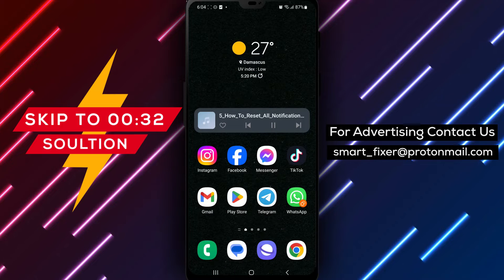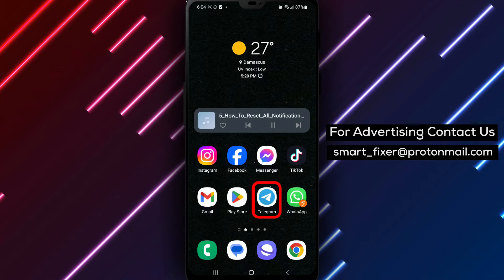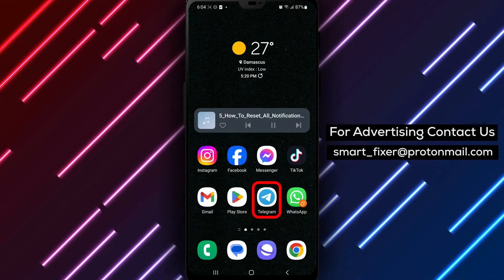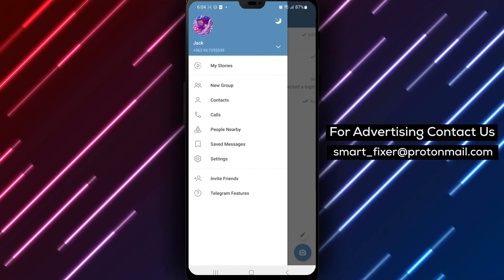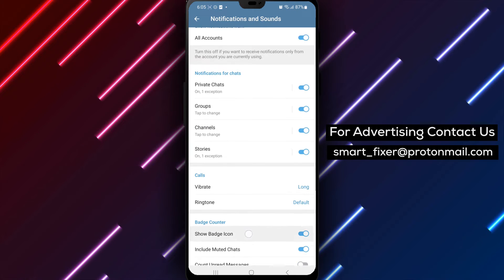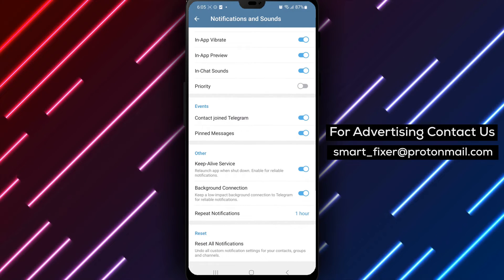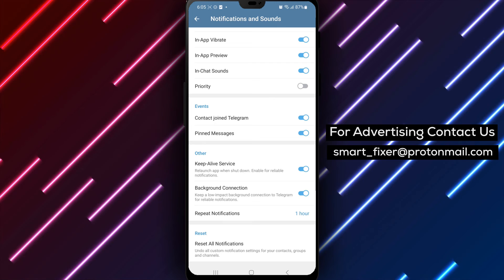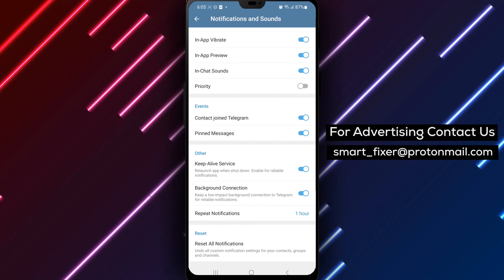How To Reset All Notifications Settings In Telegram - Full Guide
Learn how to reset all notifications settings in Telegram with our full guide. Follow these steps:

1. Open Telegram
2. Tap on the three stacked lines in the top left corner
3. Tap on "Notification And Sounds" scroll down
4. Tap on "Reset All Notifications" and tap on "Reset"